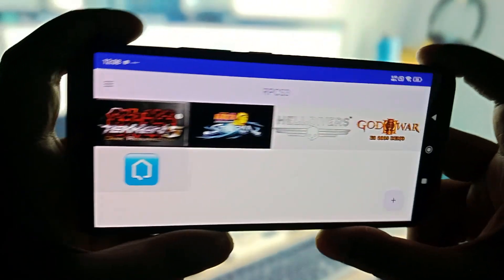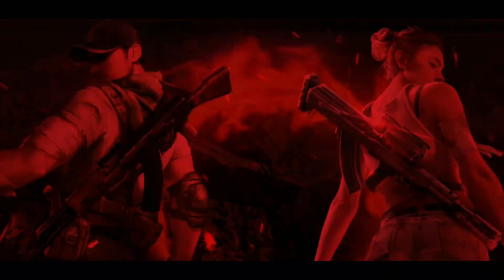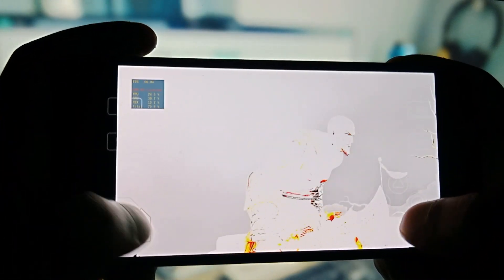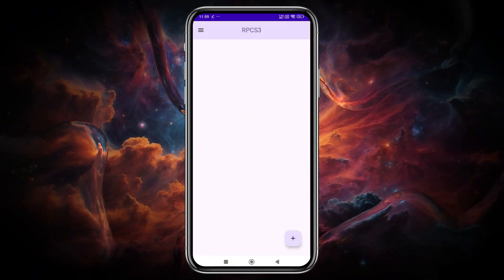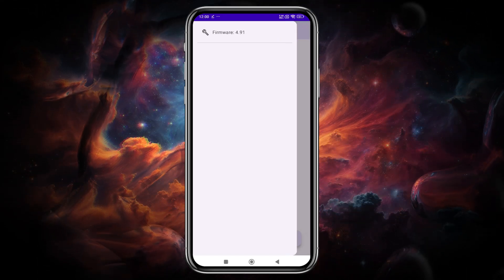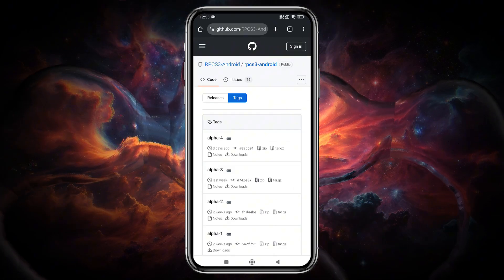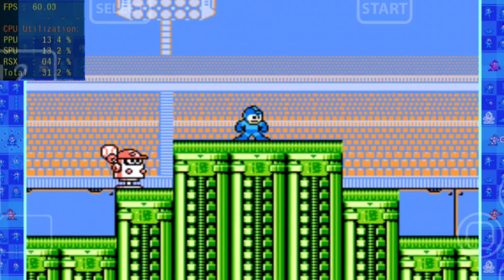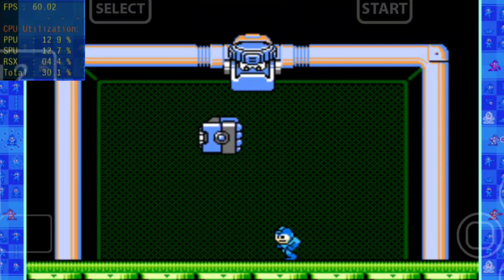Office RPCS3 Emulator for Android: Huge Updates & Performance Boost!